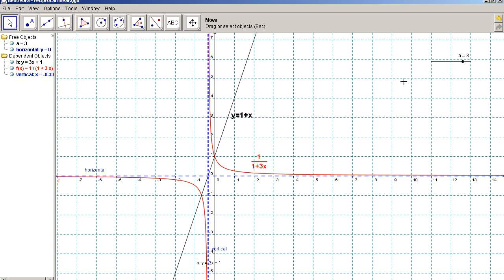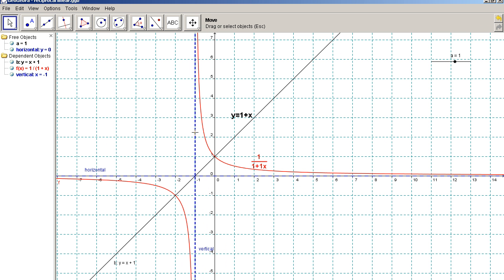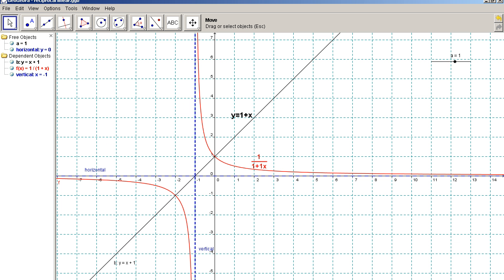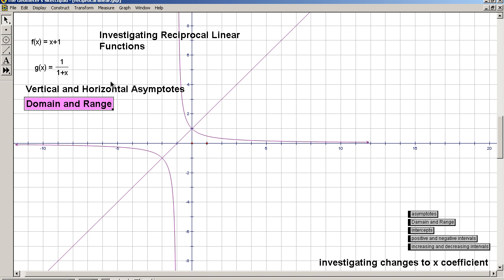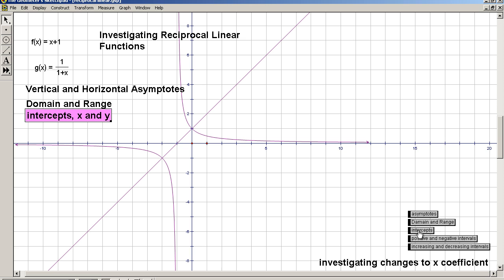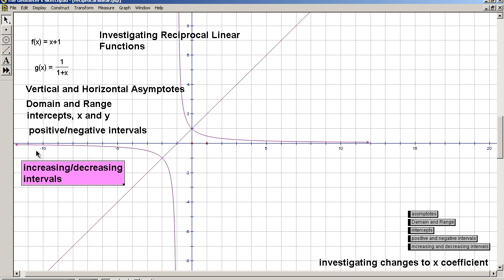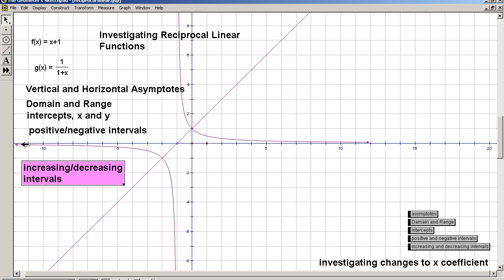rational functions.mp4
Introduction to Rational Functions.  This is an investigation of a reciprocal linear function.